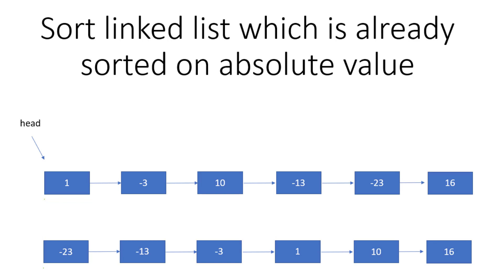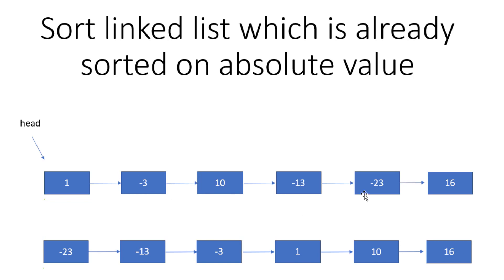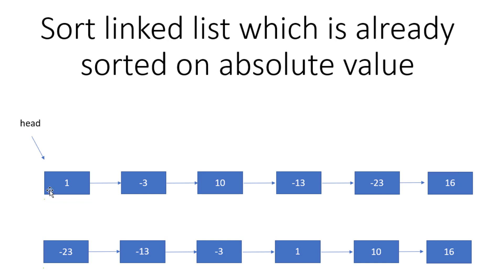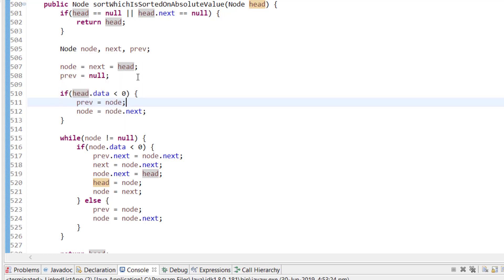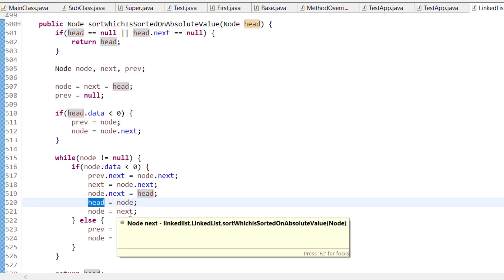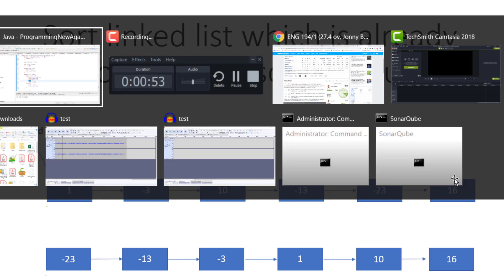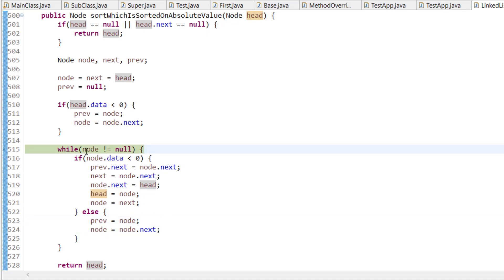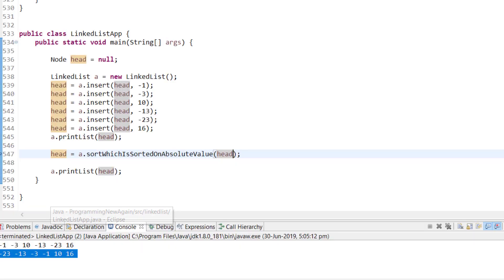Linked List in Java - 68: Sort Linked List which is already sorted on absolute value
Absolute means they are sorted if we take positve value of negative element:
To Sort the item which are already sorted on absolute term:
- Start checking element from head node
- Whenever you find the element with negative value, append it at the start of head & update the head
- At last you've all element in actual sorted way

We can some of the cases like:
 - When there is no node
 - Positive cases

This problem is similar to following:
To Delete last occurrence of an element:
- Whenever you find the given element, store the node reference
- At last you've last occurrence node reference of element
- Now copy the next element value to current value
- Delete the next node

 - When given node is last node
 - Positive cases

linked list in java,
sort the elements on absolute term,
linked list sort the elements on absolute term,
sort,
elements,
absolute,
linked list,
java tutorial,
coding simplified,
java